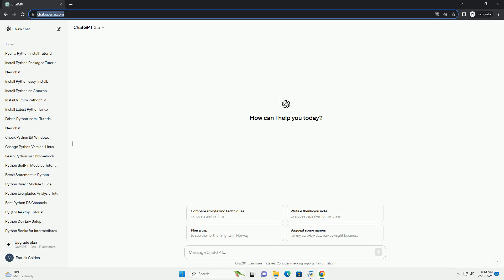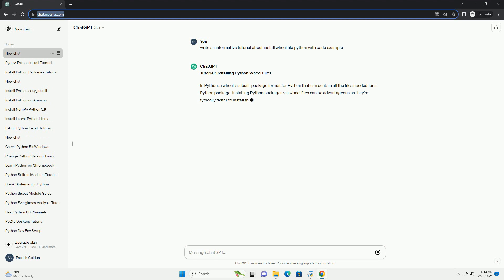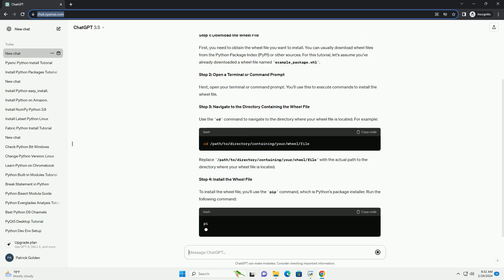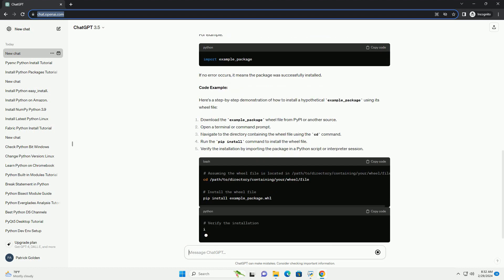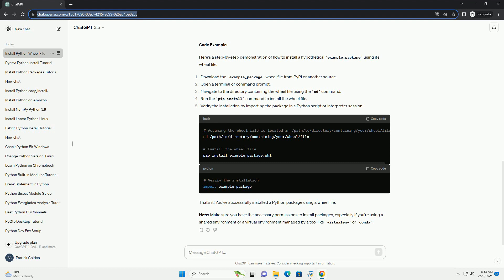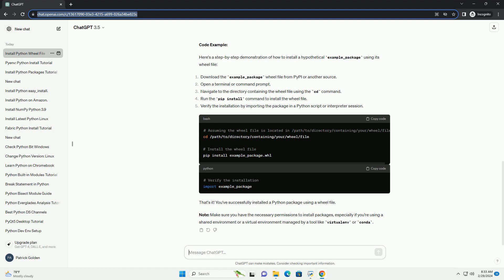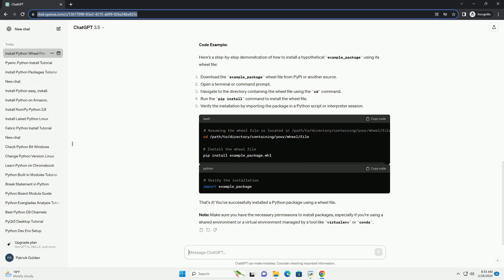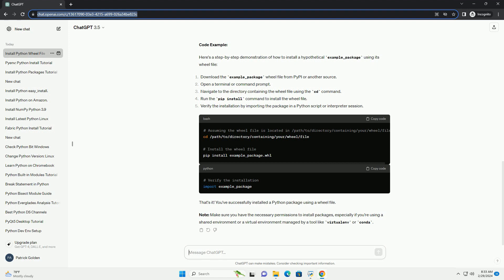install wheel file python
tutorial: installing python wheel files
in python, a wheel is a built-package format for python that can contain all the files needed for a python package. installing python packages via wheel files can be advantageous as they're typically faster to install than source distributions. in this tutorial, we'll go through the process of installing wheel files in python.
step 1: download the wheel file
first, you need to obtain the wheel file you want to install. you can usually download wheel files from the python package index (pypi) or other sources. for this tutorial, let's assume you've already downloaded a wheel file named example_package.whl.
step 2: open a terminal or command prompt
next, open your terminal or command prompt. you'll use this to execute commands to install the wheel file.
step 3: navigate to the directory containing the wheel file
use the cd command to navigate to the directory where your wheel file is located. for example:
replace /path/to/directory/containing/your/wheel/file with the actual path to the directory where your wheel file is located.
step 4: install the wheel file
to install the wheel file, you'll use the pip command, which is python's package installer. run the following command:
replace example_package.whl with the actual name of your wheel file.
once the installation process completes, you can verify that the package has been installed correctly. you can do this by importing the package in a python script or in a python interpreter session.
for example:
if no error occurs, it means the package was successfully installed.
code example:
here's a step-by-step demonstration of how to install a hypothetical example_package using its wheel file:
that's it! you've successfully installed a python package using a wheel file.
note: make sure you have the necessary permissions to install packages, especially if you're using a shared environment or a virtual environment managed by a tool like virtualenv or cond ...

python file
python install matplotlib
python install